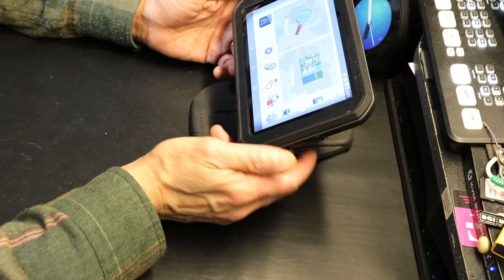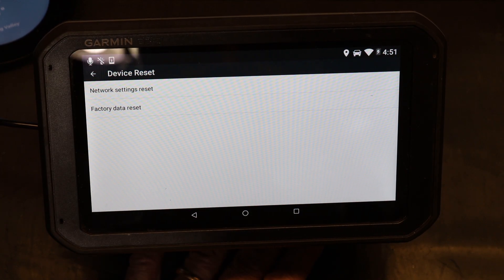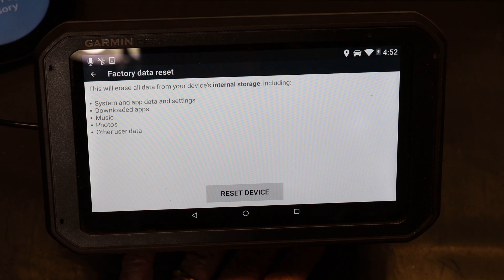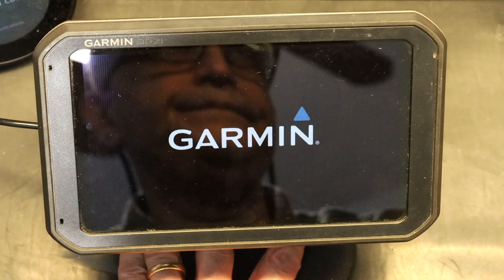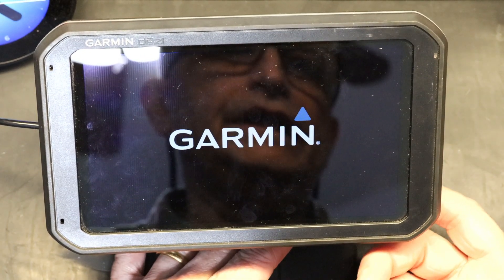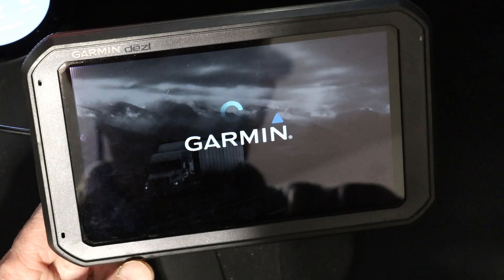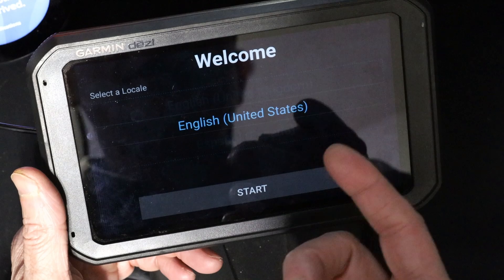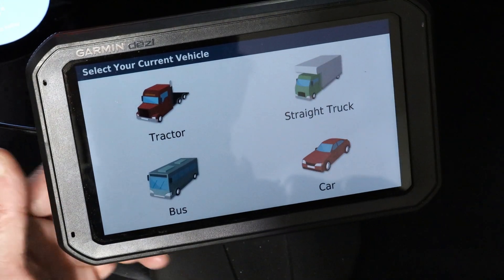Tutorial How To Factory Reset & Erase All Data On Your Garmin Dezl 780 780LMT-S Truck GPS Navigation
This will ease everything on your GPS including your Rout History, Saved Location, Home Address, Favorites, Vehicle Profiles,  Phone Numbers, or any data that you entered into your GPS. This will make it like the day you first bought it.